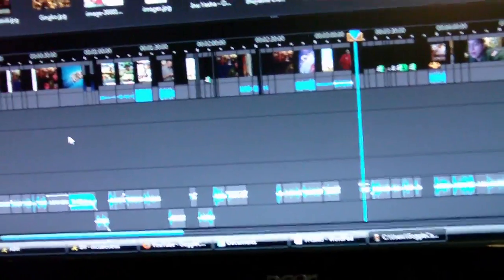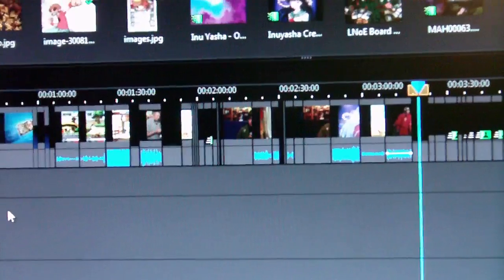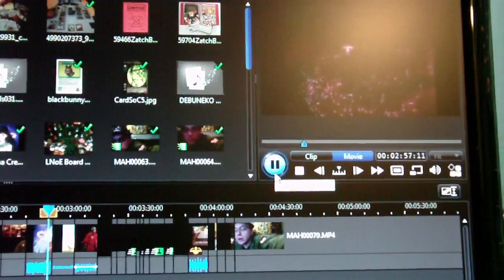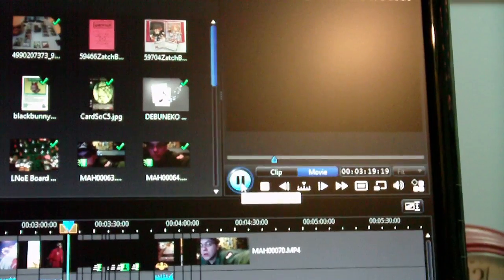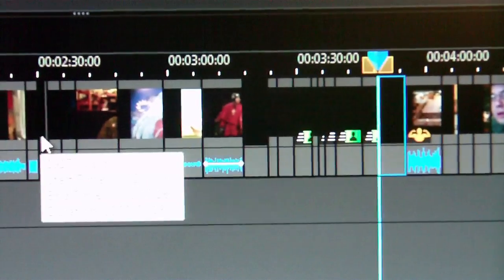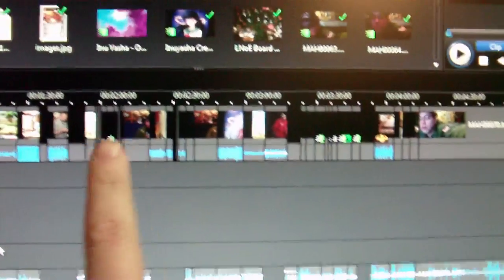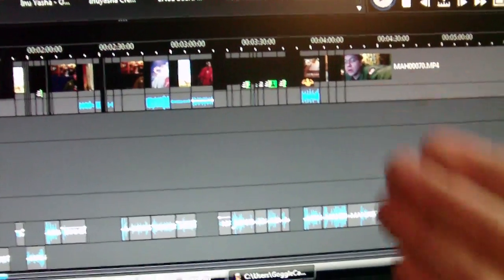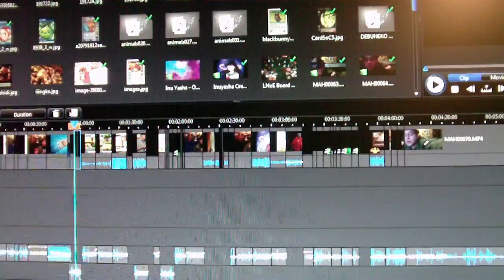Bad news on The Hobby Store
It's gonna take a little longer to really get this series moving again as well as my Street Fighter thoughts videos.